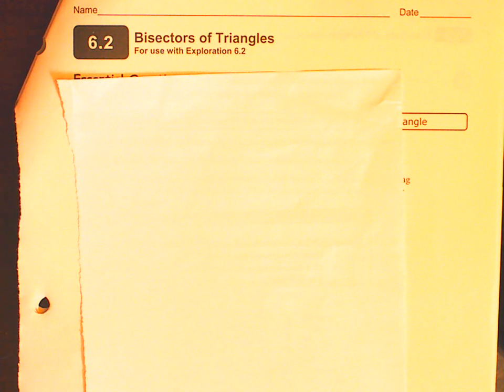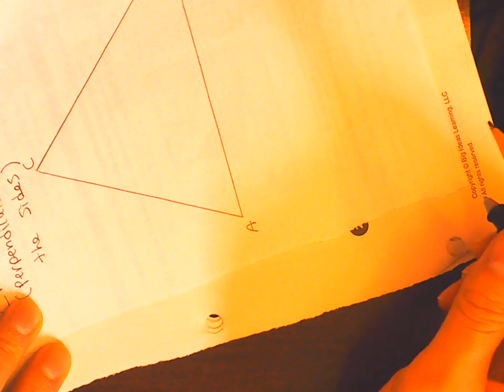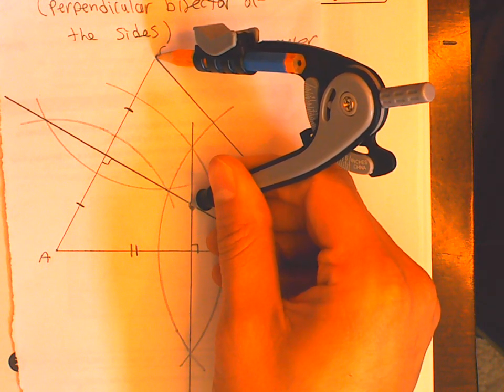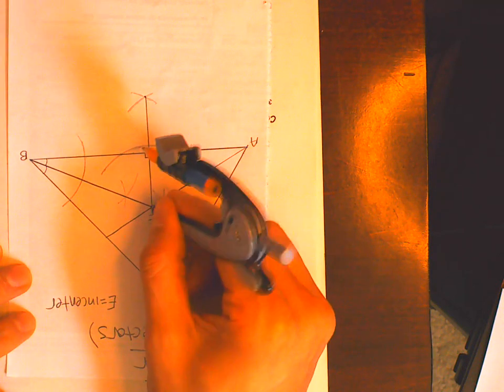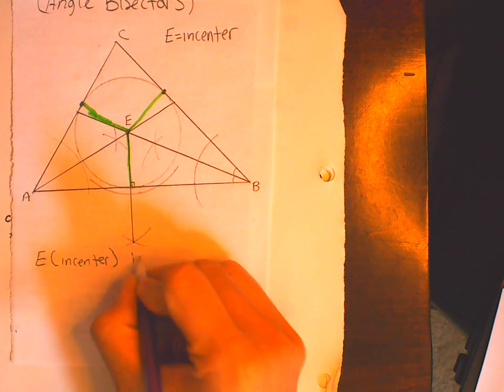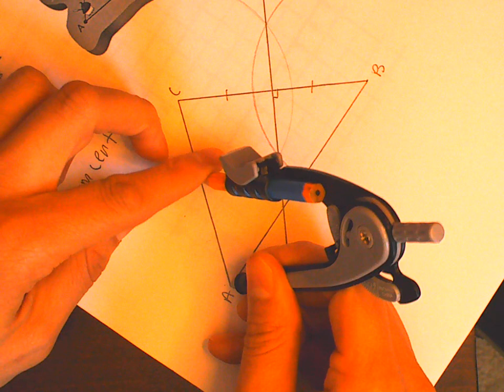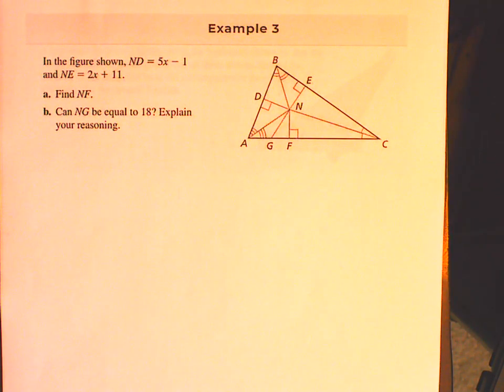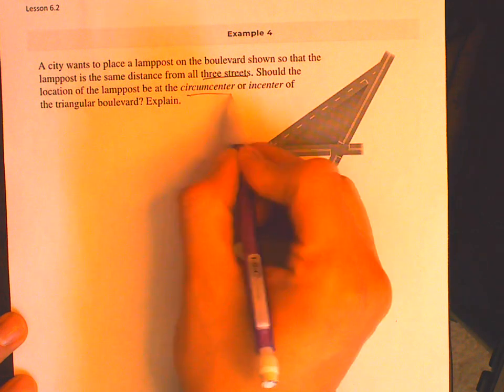Lesson 6-2 Bisectors of Triangles